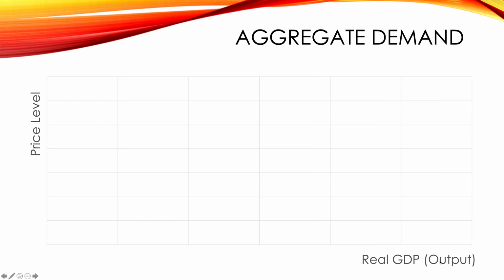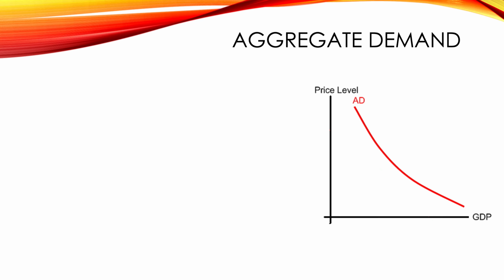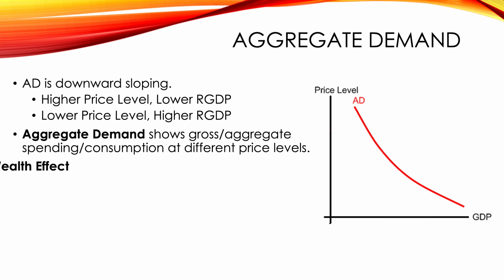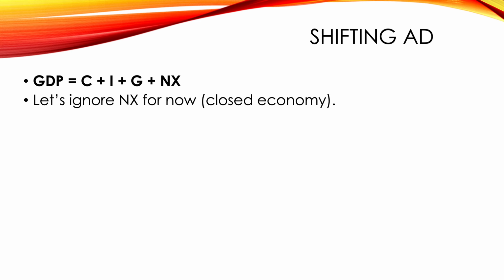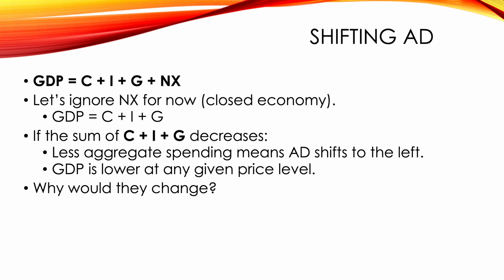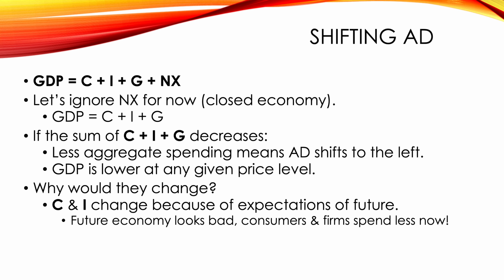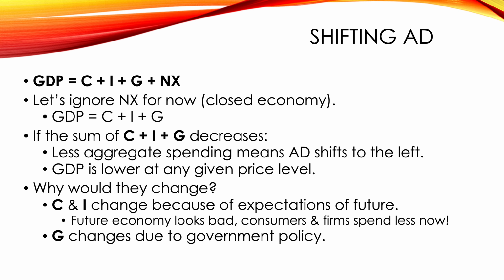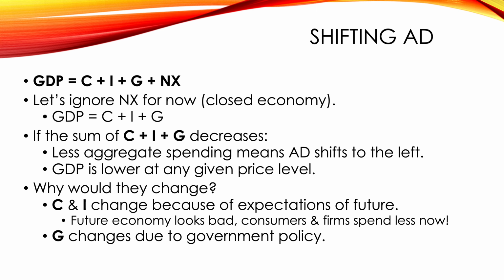Clarkenomics: High School Econ: Aggregate Demand